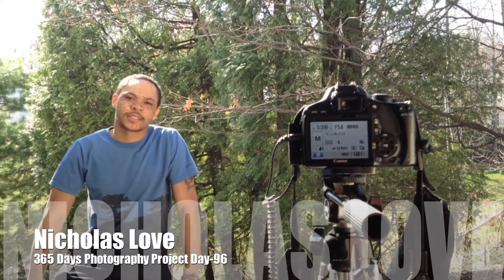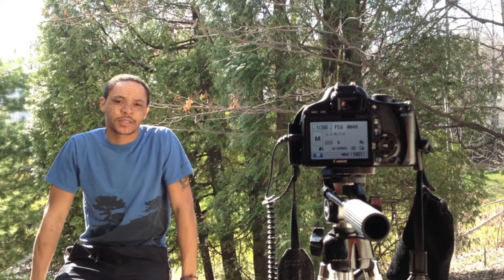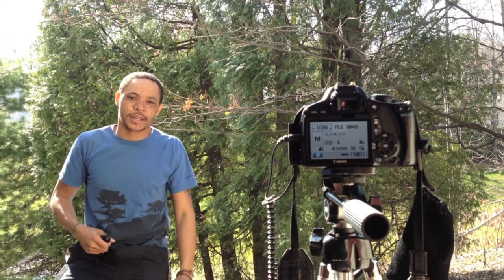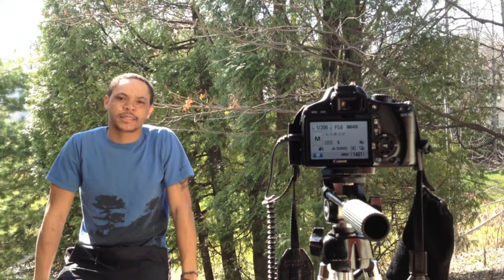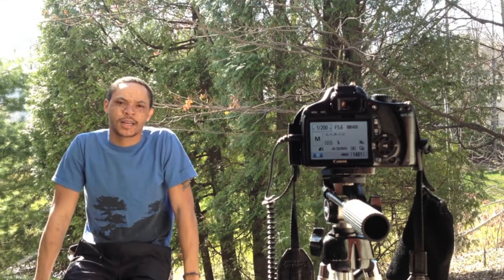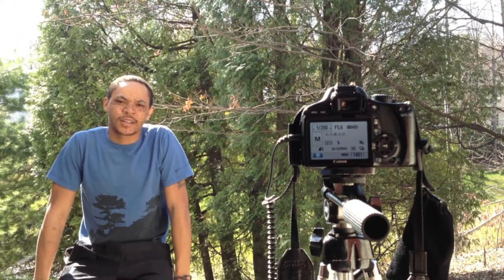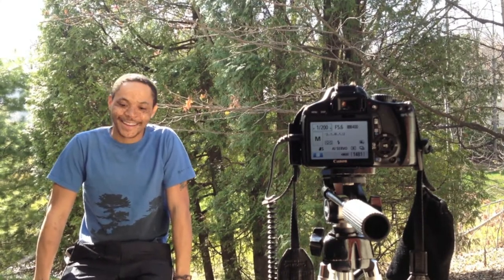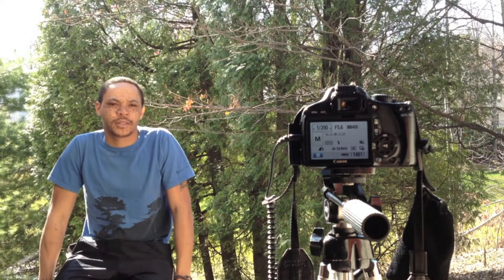Nicholas Love 365 Days Photography Project Day-96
Link to High Resolution image below.